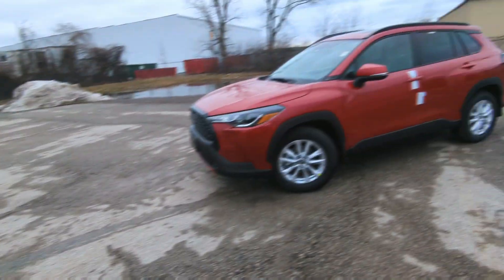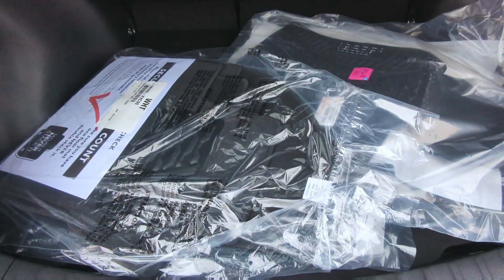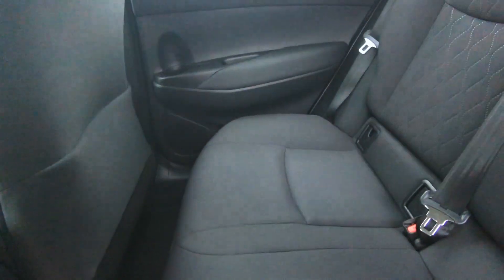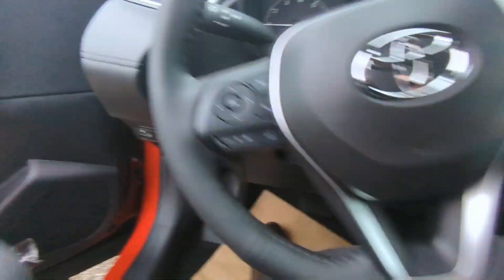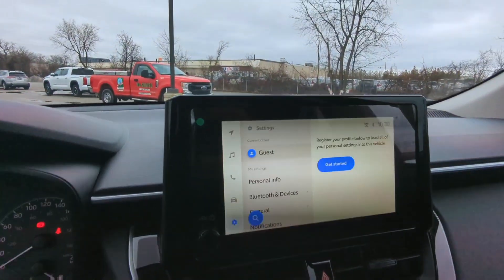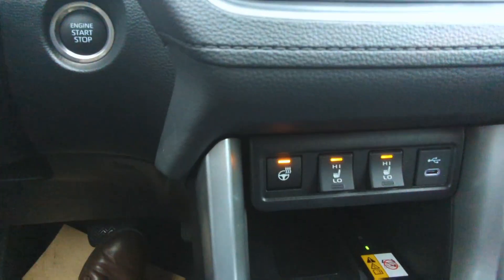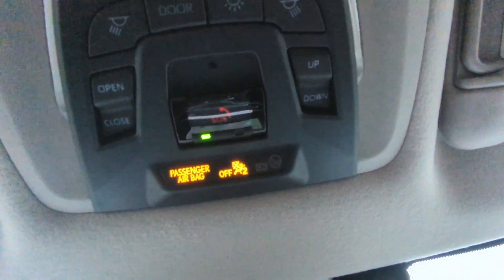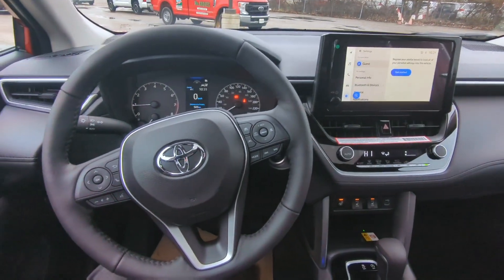This CUTE Compact SUV Has A Lot To Offer! 2023 Toyota Corolla Cross LE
The 2023 Toyota Corolla Cross Le Premium is a versatile and stylish compact crossover SUV that's perfect for those who value both efficiency and comfort. With its bold and modern design, the Corolla Cross Le Premium is a great choice for anyone who wants a vehicle that stands out from the crowd.

In this walkaround preview video, we'll take a closer look at the Corolla Cross Le Premium and its many features and capabilities. From the fuel-efficient engine options and advanced safety technology, to the high-end interior appointments and cutting-edge infotainment system, this crossover has everything you need for a comfortable and confident drive.

We'll also highlight the Corolla Cross Le Premium's versatile cargo space and practical design, which make it easy to haul all of your gear. Whether you're headed to the grocery store or packing up for a road trip, the Corolla Cross Le Premium has you covered.

So if you're in the market for a new compact crossover SUV, be sure to check out the 2023 Toyota Corolla Cross Le Premium in this walkaround preview video. It's the perfect vehicle for those who value efficiency and comfort, and it's sure to impress.

Visit Avery at Red Hill Toyota, in Hamilton, Ontario for your new and used vehicle needs!

Red Hill Toyota
2333 Barton st E, Hamilton, ON